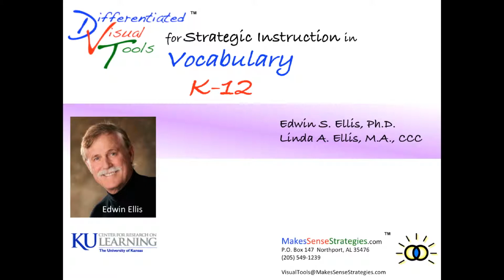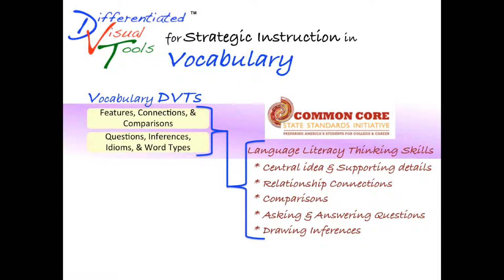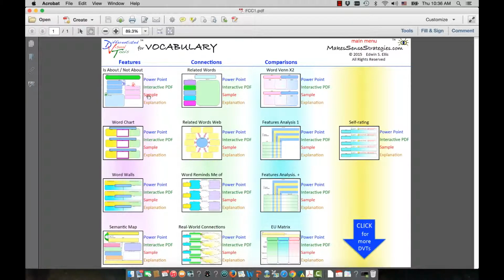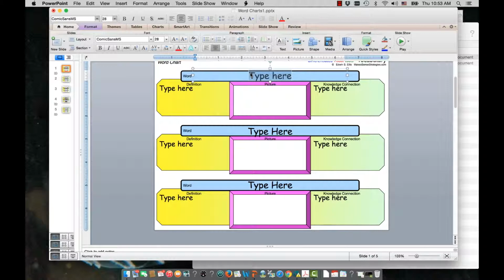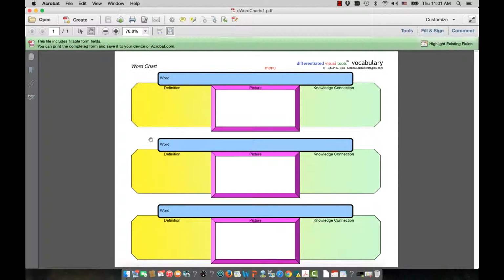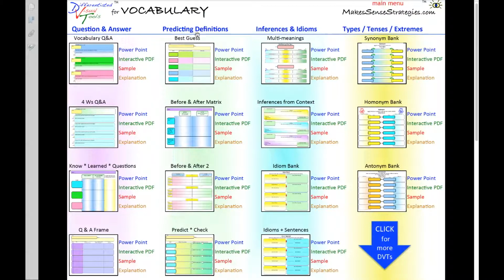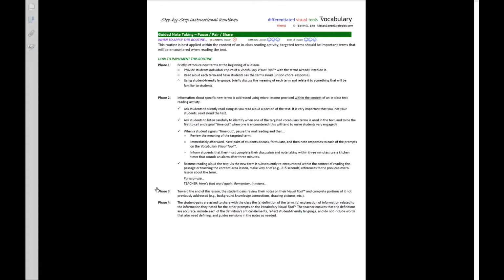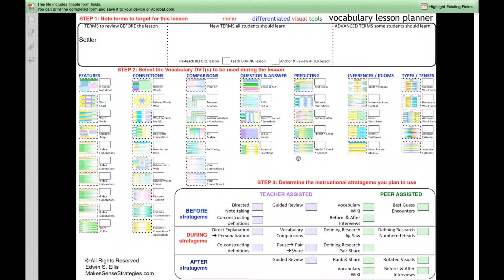Differentiated Visual Tools - Vocabulary K-12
Tour of the “Differentiated Visual Tools for Vocabulary, Grades K-12” software published by Makes Sense Strategies.